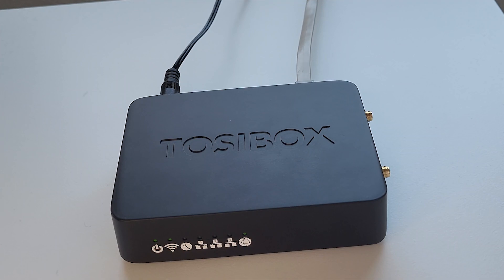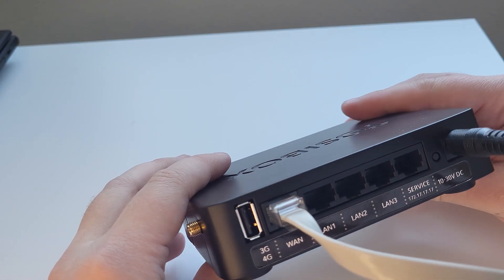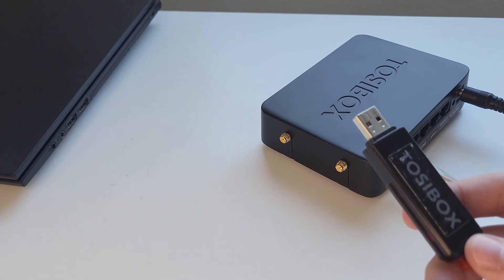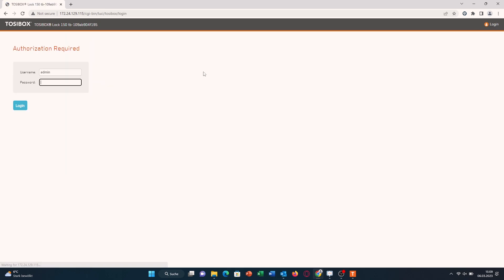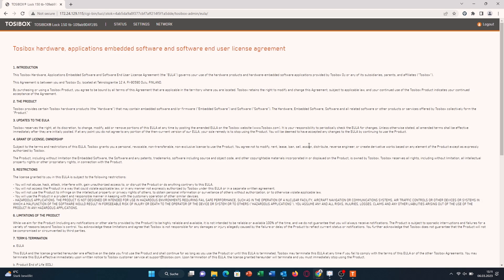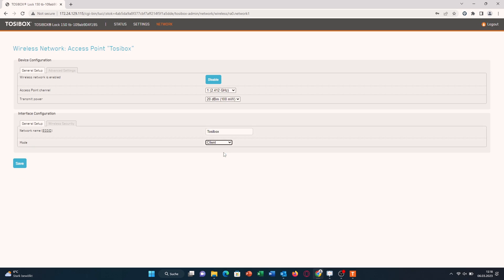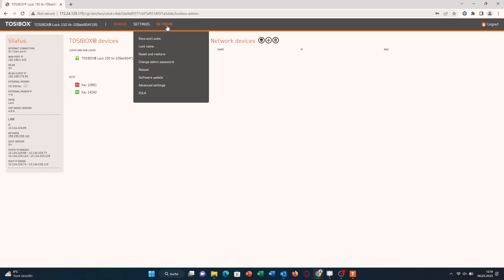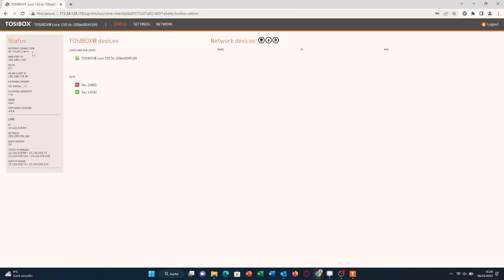Tosi Lock Setup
In this Video we will be showing you how to do the initial setup of your Tosi Lock.

Wir sind Experten, wenn es um Support & Weiterbildung im Bereich Sicherheitstechnik geht.
Mit unseren How-to Tutorials kannst du deine Wissenserweiterung selbst in die Hand nehmen.
Du bist Facherrichter und möchtest mehr über uns erfahren?